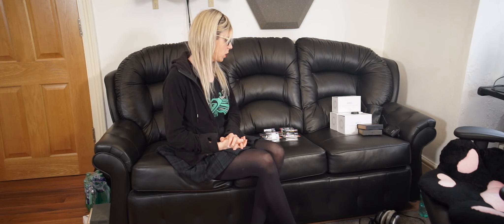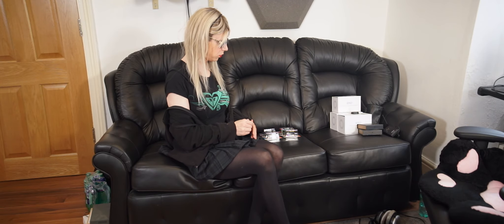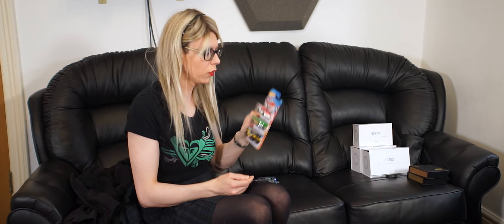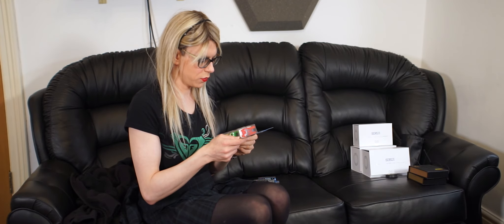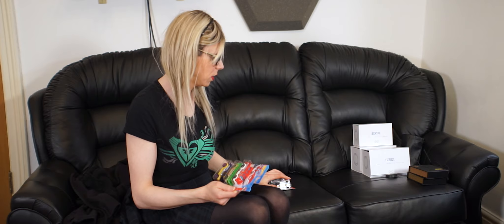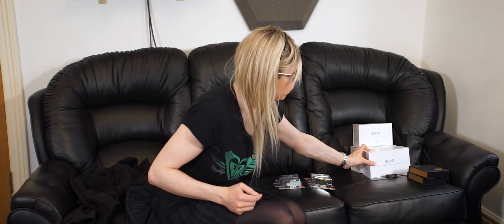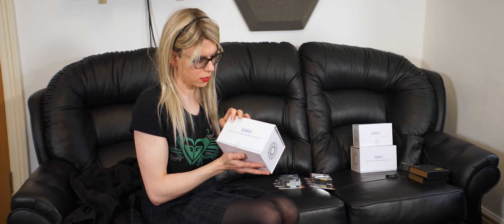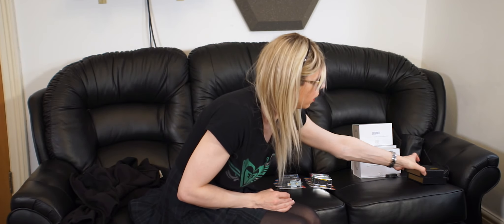A New Anamorphic Set Of Camera Lenses